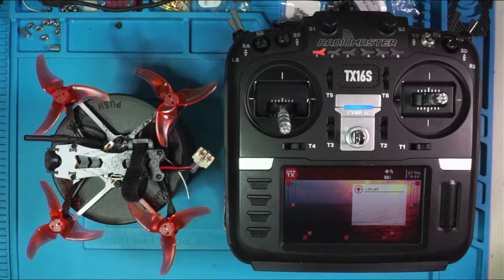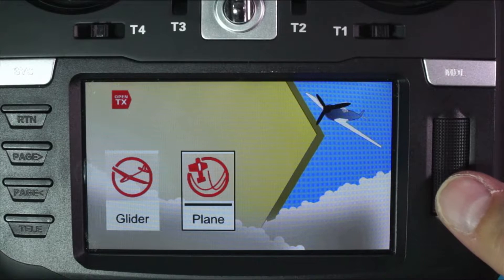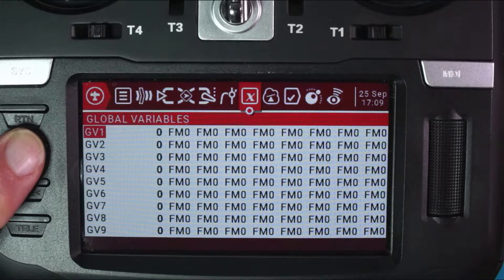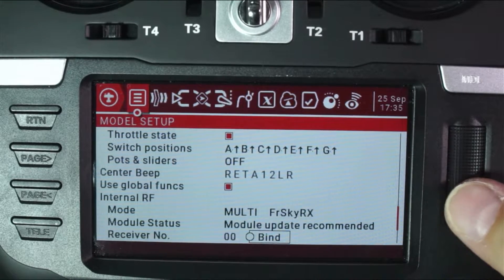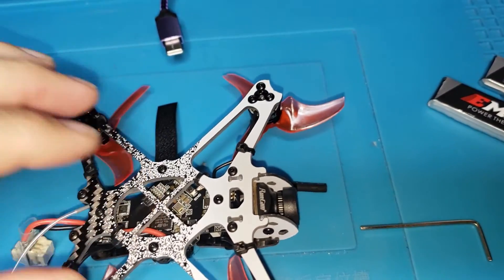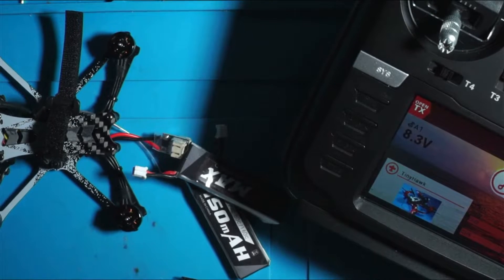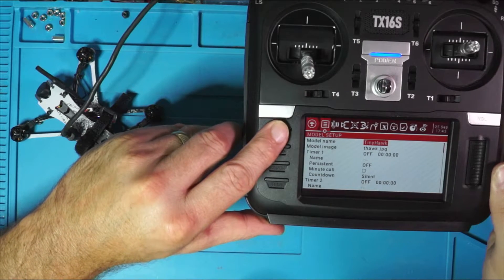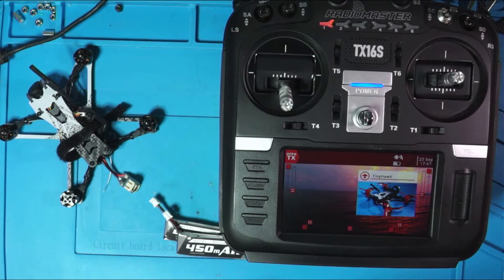Binding Tinyhawk Freestyle 2 Quad with Radiomaster TX16s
Here we add a new model and bind a Tinyhawk Freestyle 2 with Radiomaster TX16s radio.   Buy the stuff on Amazon!
EMAX Tinyhawk 2 Freestyle Quadcopter